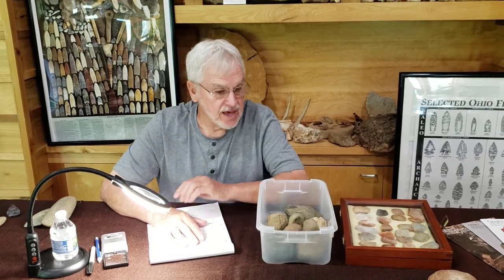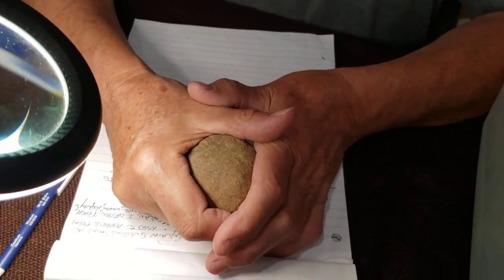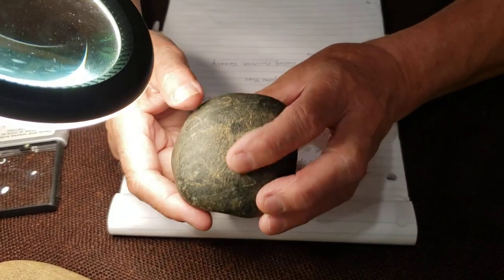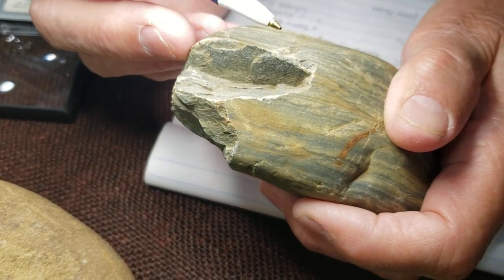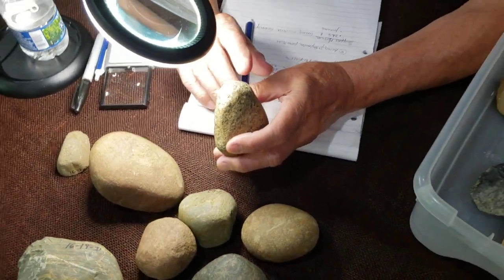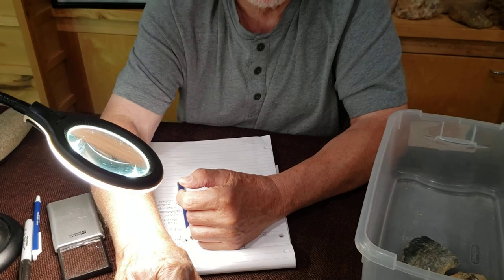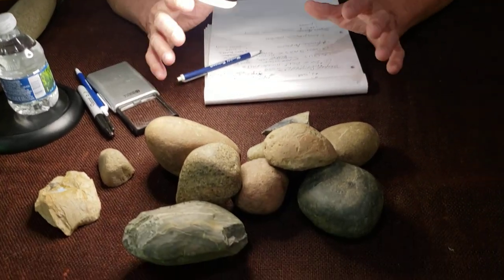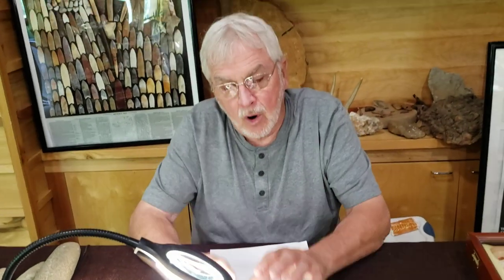Beyond Concavities@Field Archaeology 101